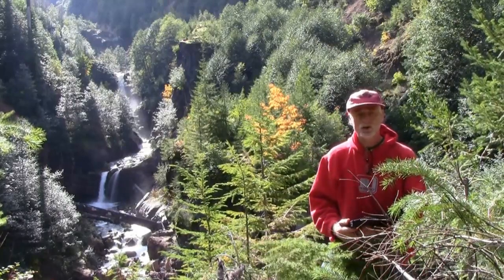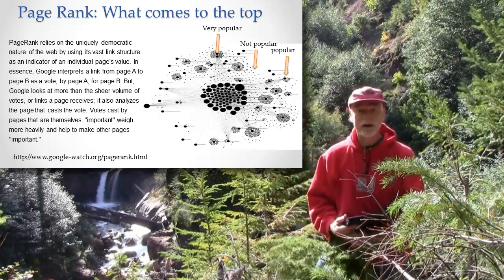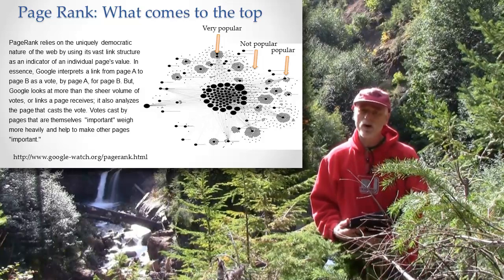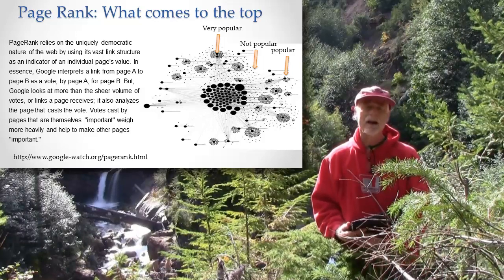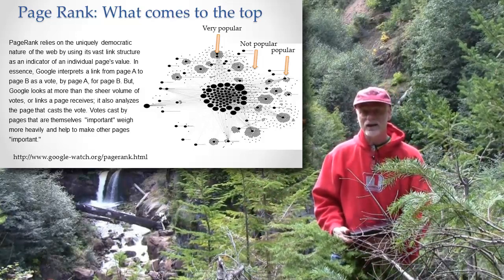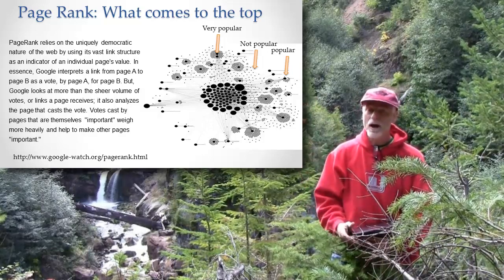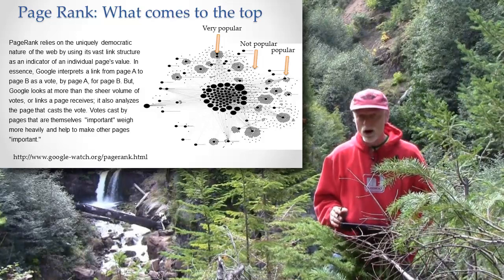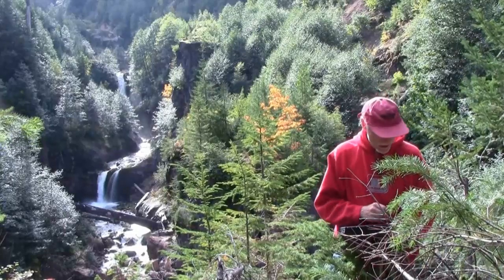SEO--What Makes a Page a Good result?